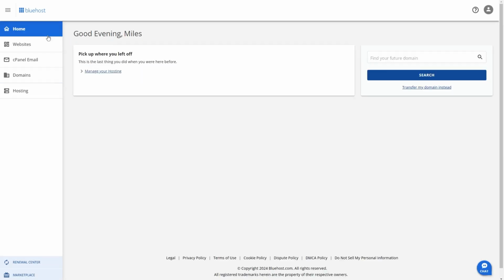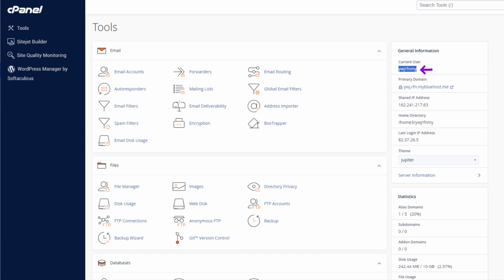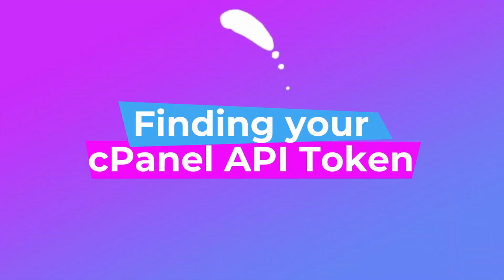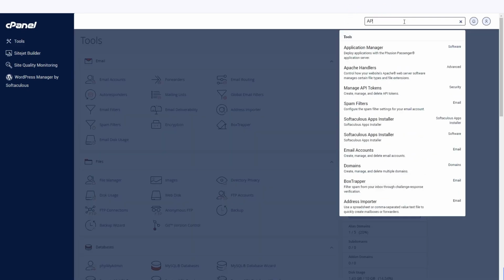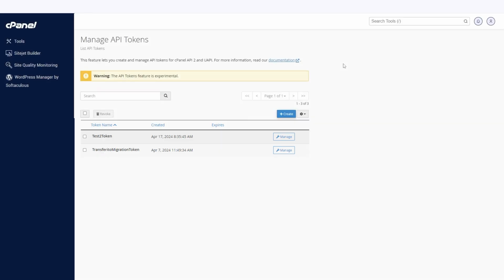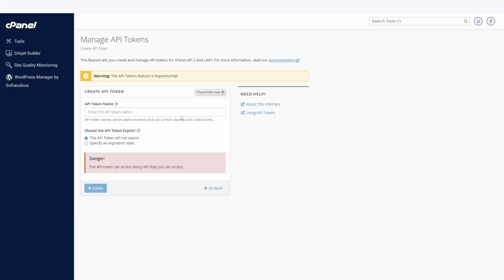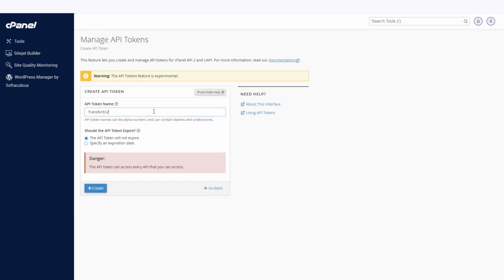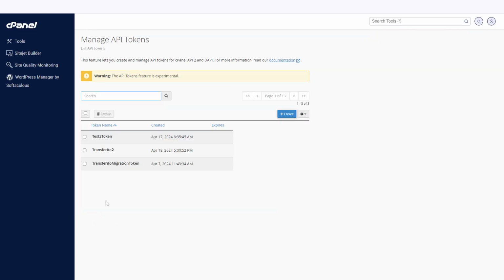How to find your cPanel details on Bluehost | WordPress Migration Tutorial - Transferito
Watch our full tutorial, where we will walk you through step by step on how to find your cPanel details. These cPanel details will allow you to create and use your cPanel details on Bluehost. This migration method makes it easier and faster than ever to migrate a WordPress website of any size to your Bluehost hosting account.

See how easy it is to use Transferito. The quickest and easiest WordPress Migration Tool, our one click fully automated WordPress migration tool. Allows you to simply migrate a WordPress website of any size to and Web Host or Server.

Download Transferito today and see for yourself how easy it is to use.

Stay up to date with what's new with Transferito by following our social platforms: